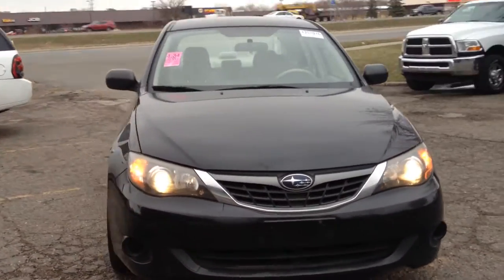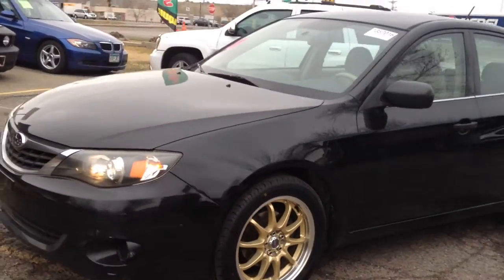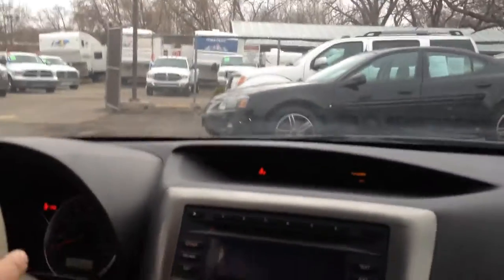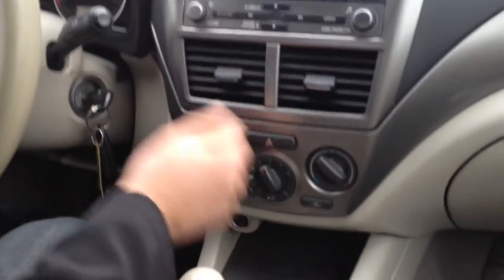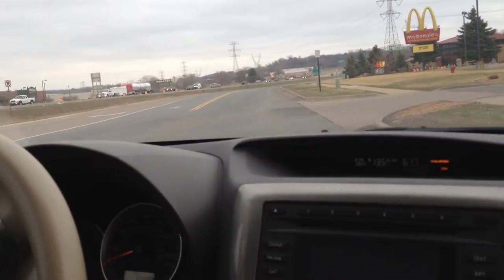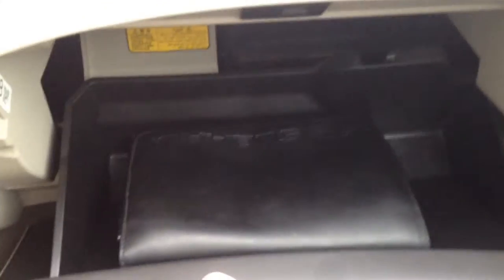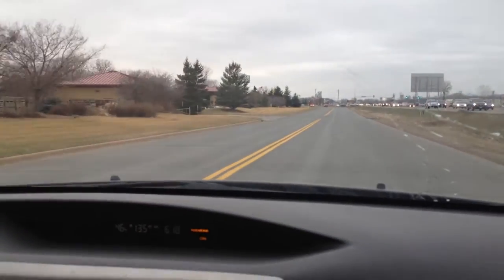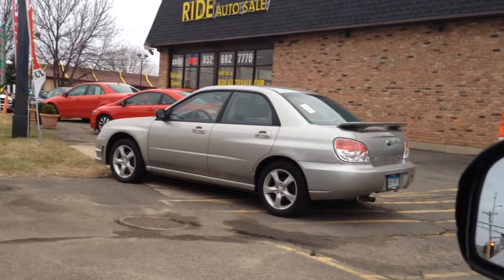2008 SUBARU IMPREZA BLACK 2.5i, AWD, 5 speed